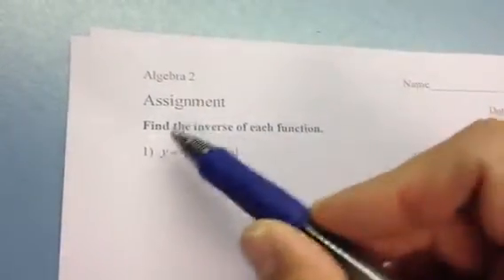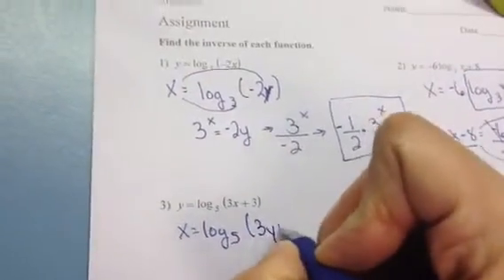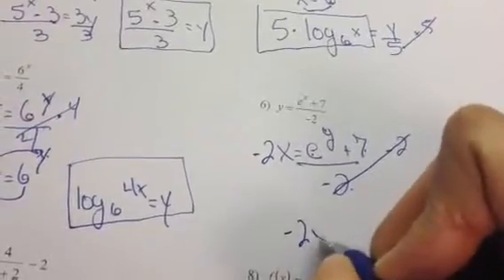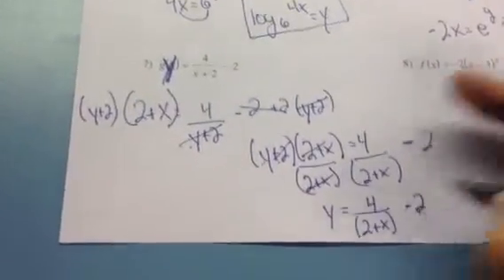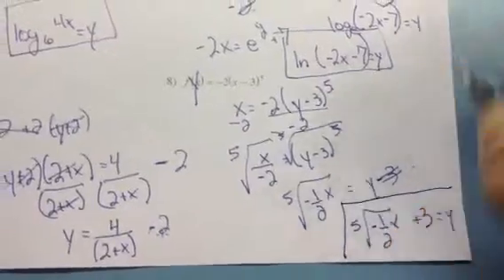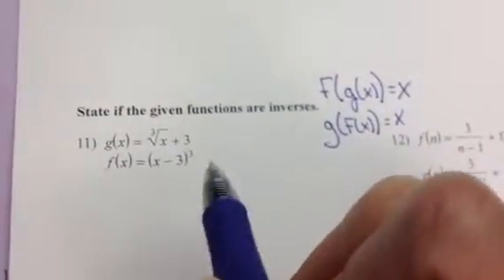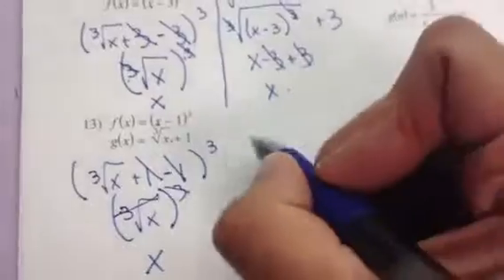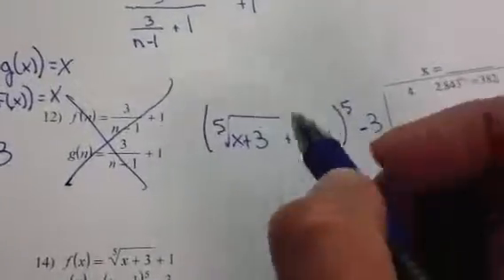INVERSE VIDEO PRACTICE